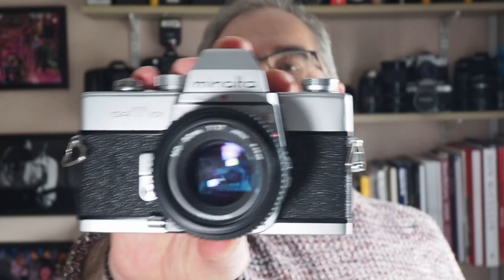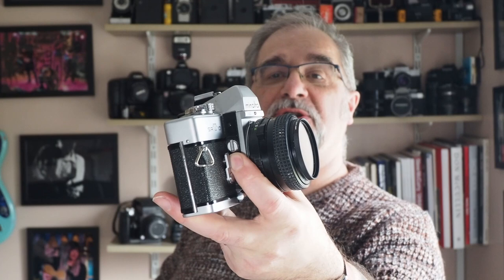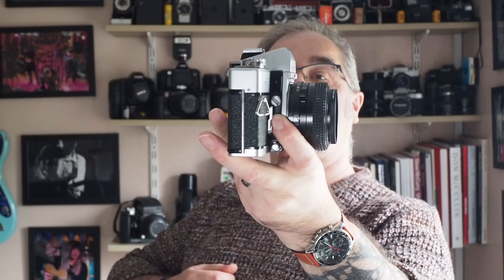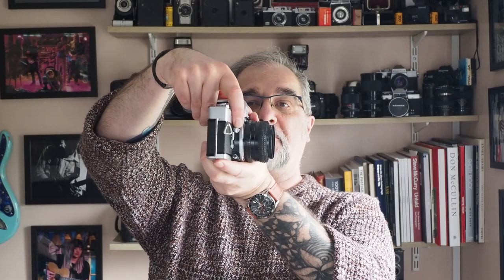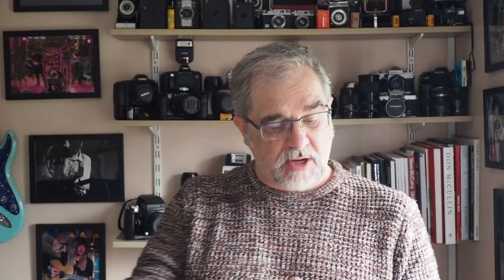Minolta SRT 101 - Good, but is it Great?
A look at the incredibly popular Minolta SRT 101, the good, the bad, and an alternative.